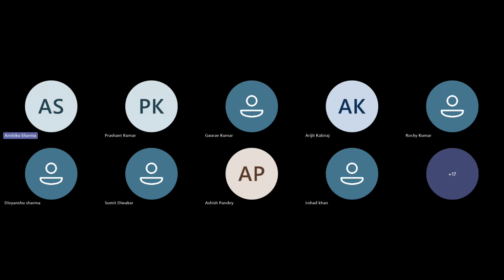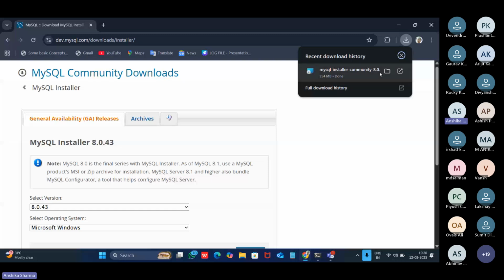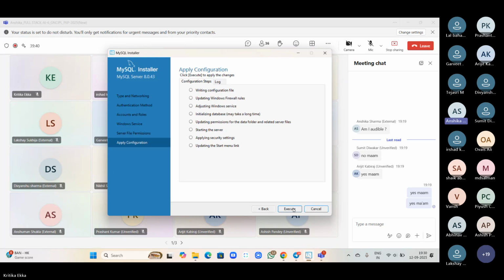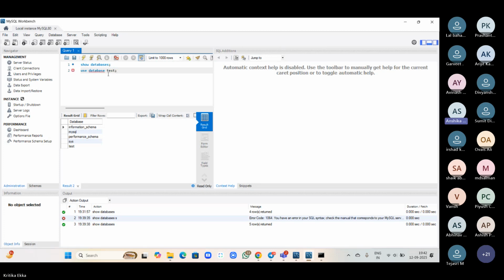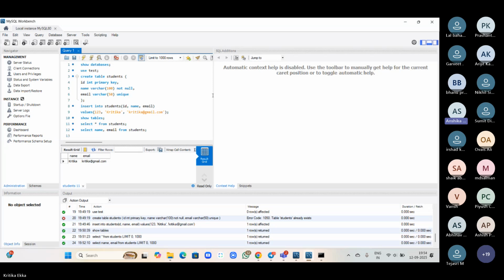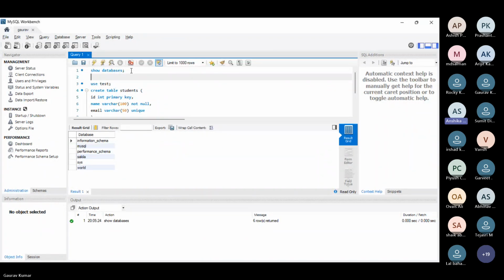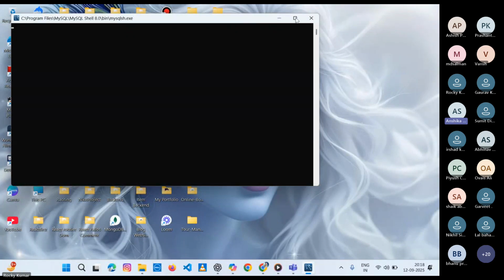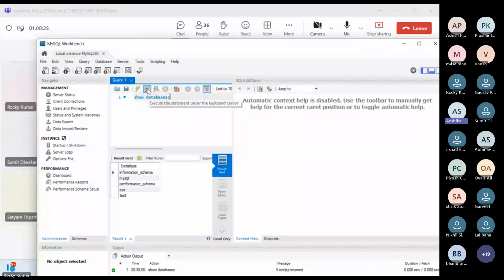Anshika FULL STACK AI 6 GNCIPL PIIP 2025New 20250912 150925UTC Meeting Recording